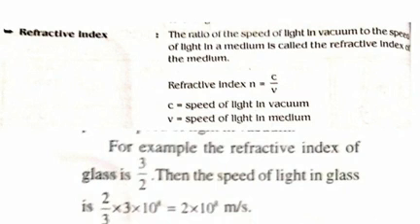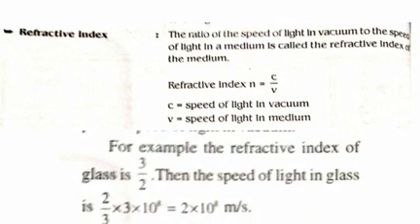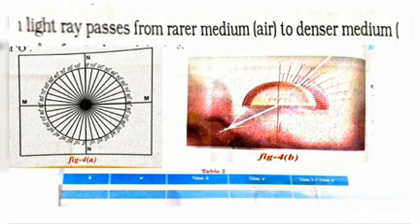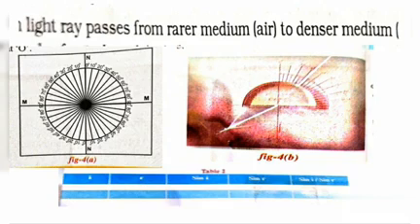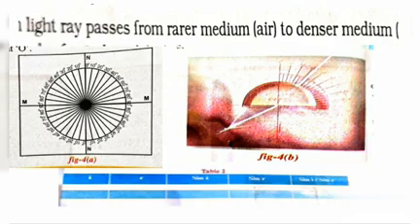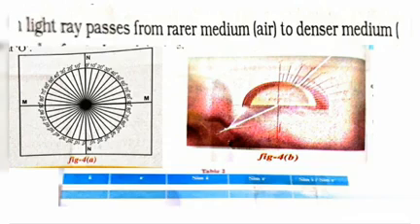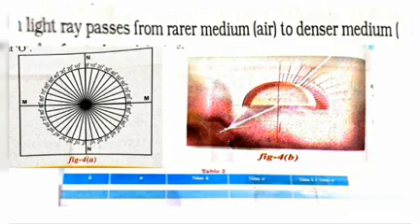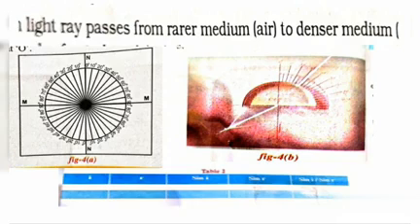Class 10 Physical science